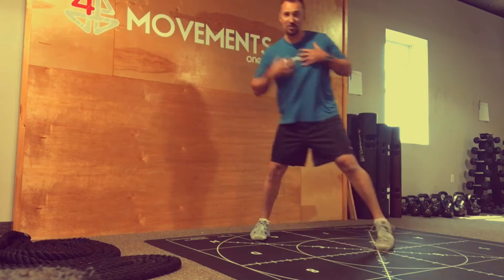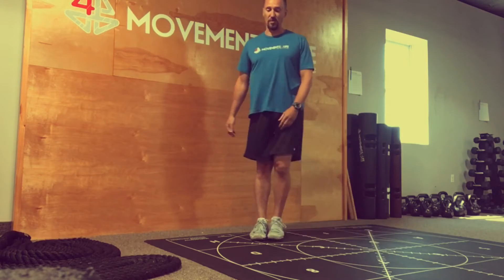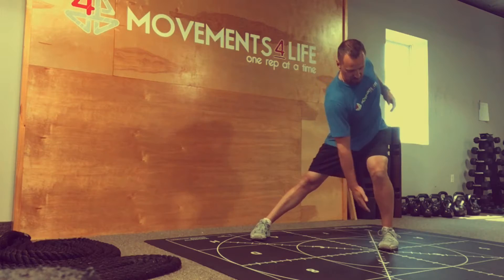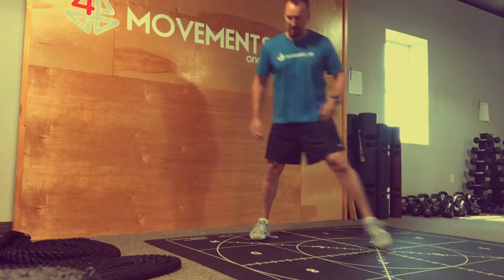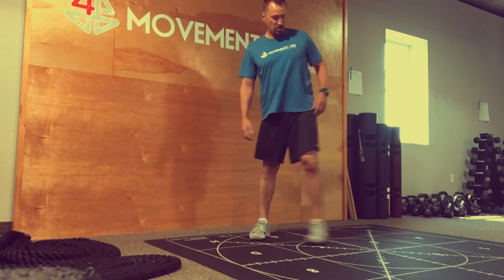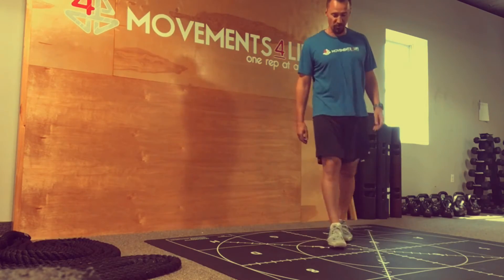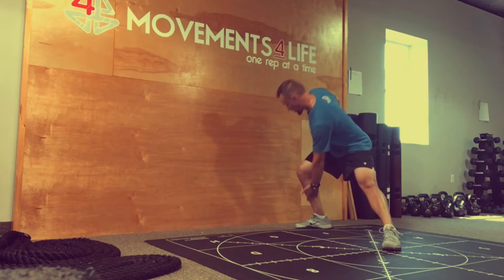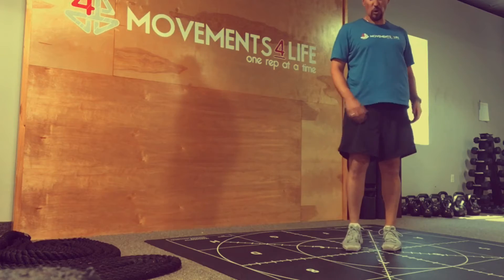GLOBAL Mobility - Adductors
An integrated exercise for the adductor group (inner thighs) that will challenge your glutes at the same time.